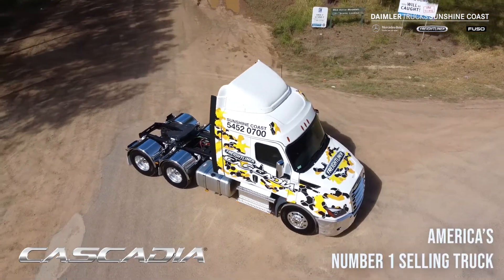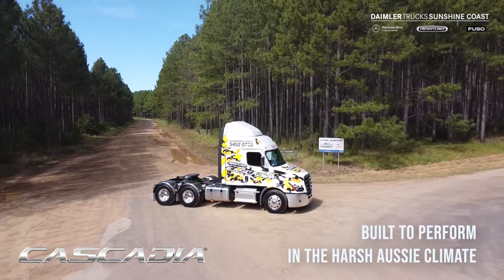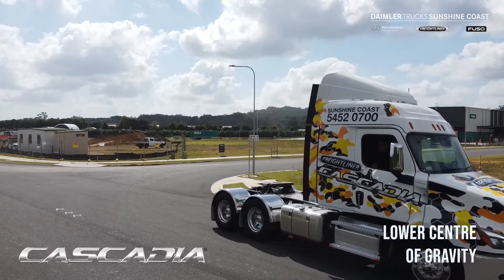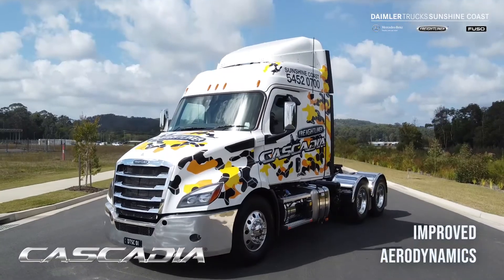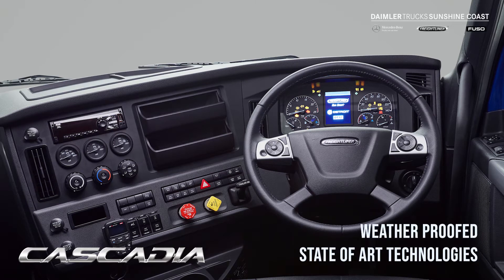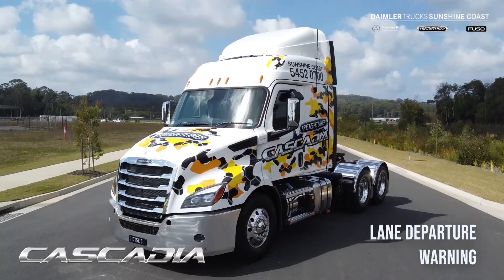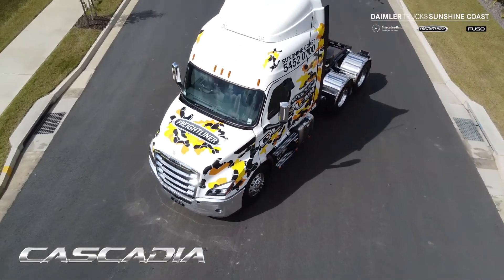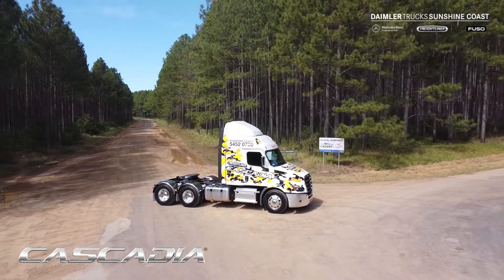Freightliner Cascadia - Dean, Diesle Mechanic, talks about Cascdia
The eagerly awaited Freightliner Cascadia lands on Australian shores and we thought we'd get one of our most valued mechanics Dean to talk about it. Because Dean knows about trucks. Enjoy.